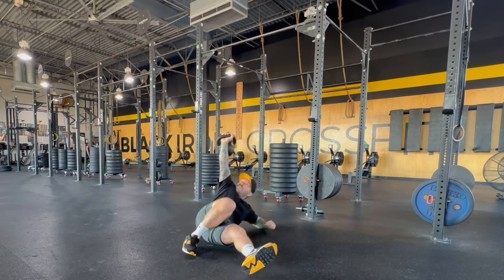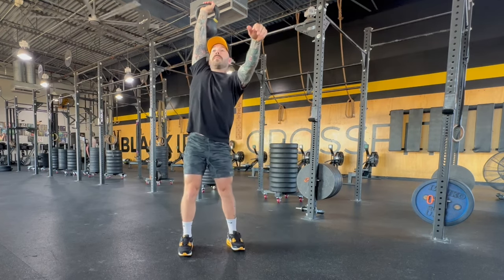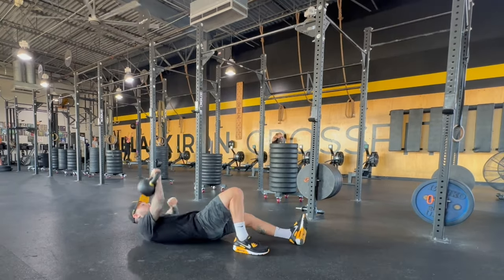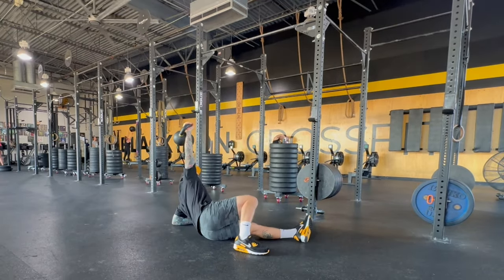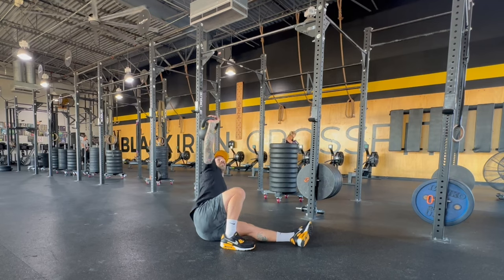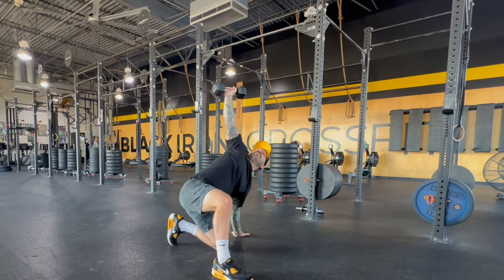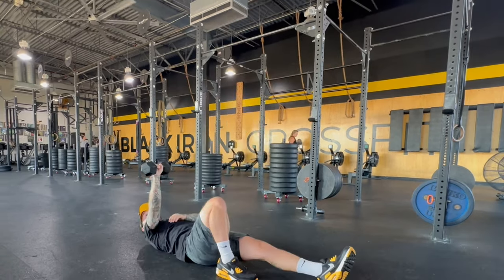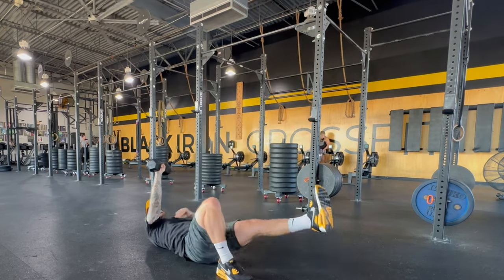The Only Turkish Get-Up Technique You Need To See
A simple step-by-step guide on how to do a turkishgetup with a kettlebell or dumbbell

to learn more about our gym and community here in friscotexas

00:00 Introduction
00:10 Turkish Get-up Demo with Kettlebell
00:22 Tips on switching sides
00:43 Tips on getting started
00:54 Using a dumbbell
01:04 Points of performance